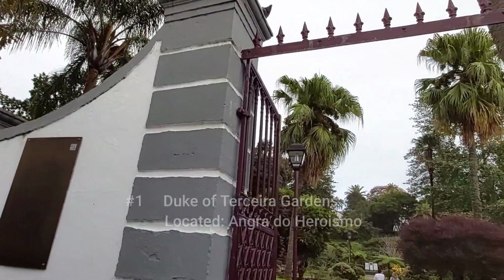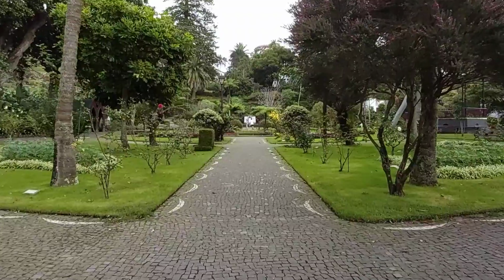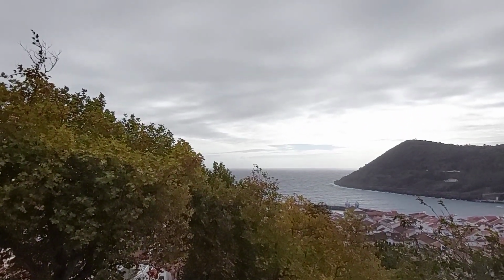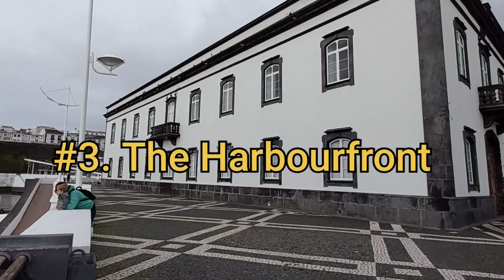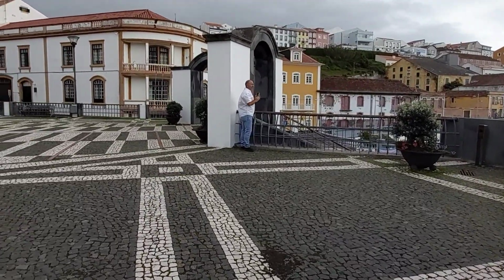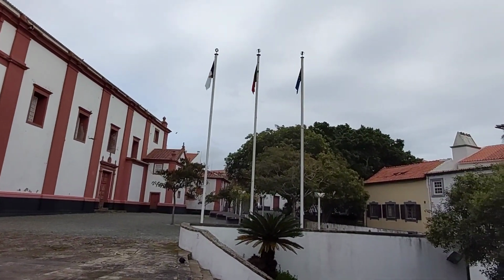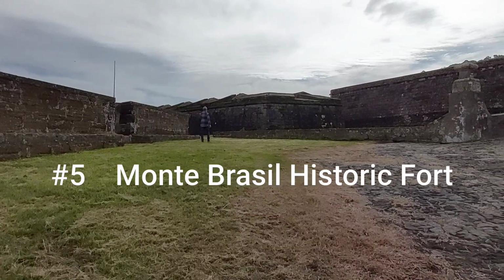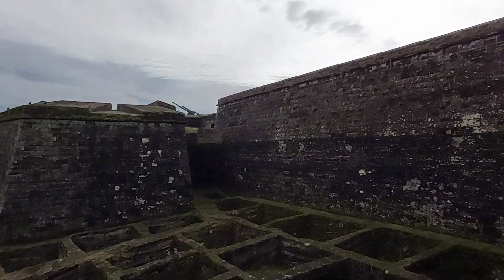TRAVEL AZORES | Açores | 5 TOP PLACES TO VISIT IN THE CITY OF ANGRA, TERCEIRA ISLAND, PORTUGAL Ep. 2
Today we are visiting, and sharing with you, our top 5 places to visit in the city of Angra do Heroismo, on the island of Terceira,  in the Azores.  The Azores is a cluster or archipelago of islands in the middle of the Atlantic Ocean. The Azores is part of the country of Portugal.

Here are our top 5 places to visit in the main city of Terceira, named Angra do Heroismo. It's all an easy walk:

1. The Garden of Angra / Duke of Terceira Garden

2. The Monument of KING Pedro IV (not Duke, as shown on  video...sorry for the error).

3. MAH - Angra do Heroismo Museum

4. The waterfront, Marina, port of Angra. The doors to the City

5.  The Monte of Brasil and Historic Fort

ABOUT US:
We’re Fern & Frank of Canada. We’ve been retired for a few years now and had the great idea to share our adventures of travelling, walking, and the joy of a simple, and sometimes fancy, cup of coffee... which is why we call ourselves JavaWalkerWorld.

These small actions, which don't cost you a penny, can help us reach more people, just like you.

Creating YouTube videos is a lot of fun, and we love sharing our journey with you all. Which intern will help us purchase better equipment and visit more interesting places to share with you.

Visit Azores
Visit Açores

Visit Portugal